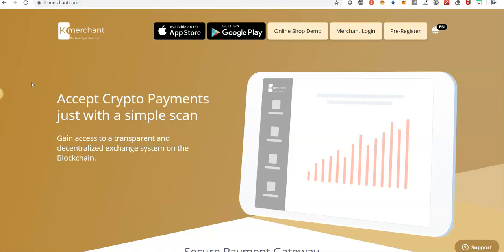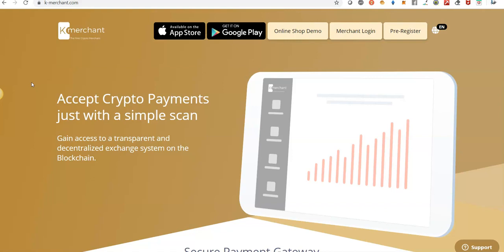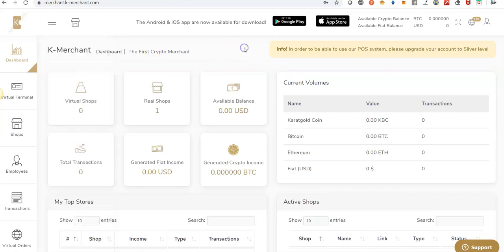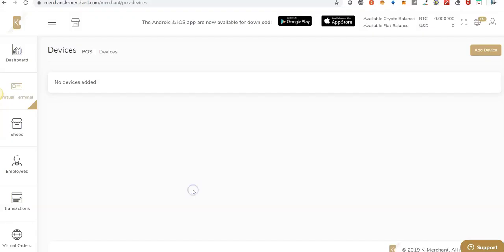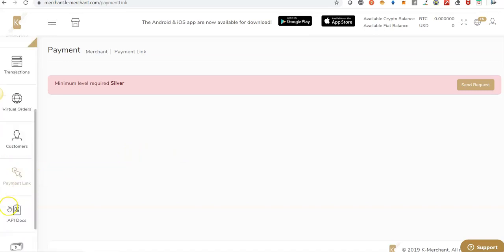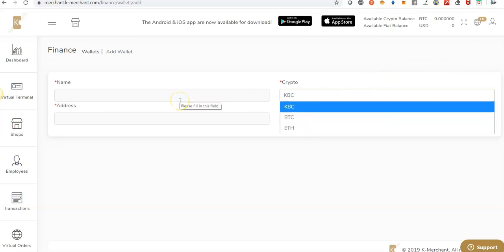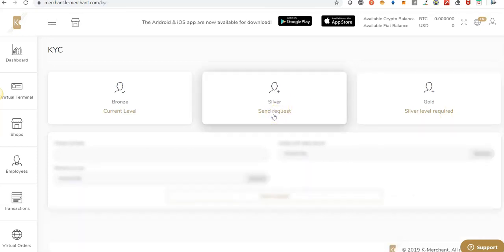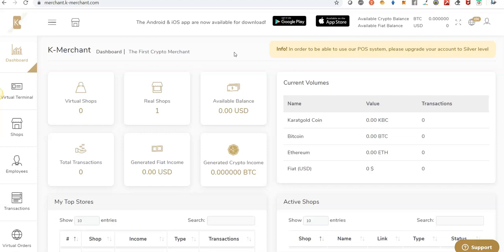K Merchant from Karatbars first Overview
The NEW K-Merchant
Accept Crypto Payments just with a simple scan!
Gain access to a transparent and decentralized exchange system on the Blockchain.

Benefits for shop owners/merchants
1. Instant payment to your account

2. Zero volatility on crypto payments

3. Easy tracking and management of payments

4. Multiple POS for each of your locations

5. Accept High Risk Payment for online stores

Customer's convenience

1. A real alternative on credit card payments

2. Anonymous payment for your purchase

3. Lowest payment fees on the market